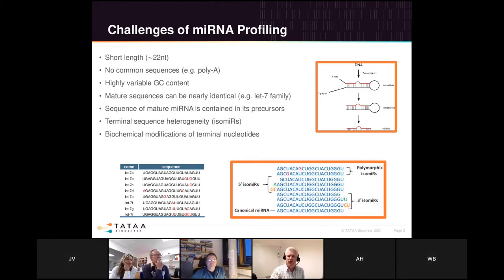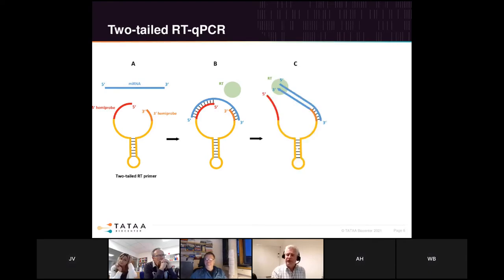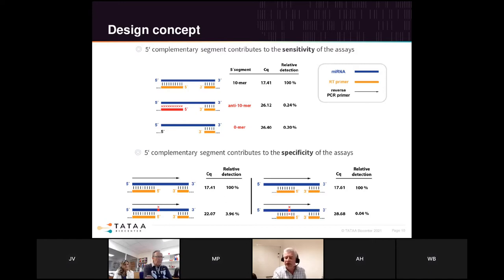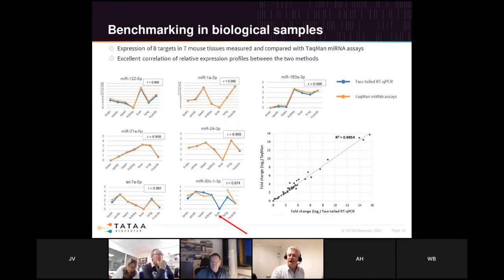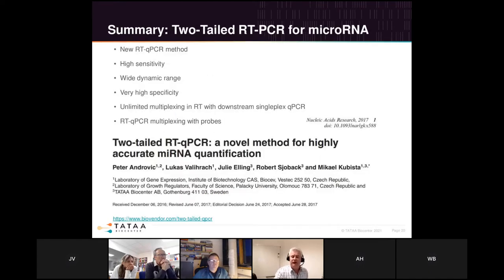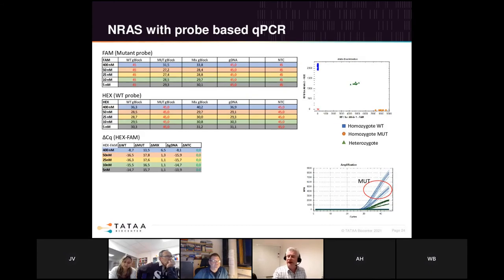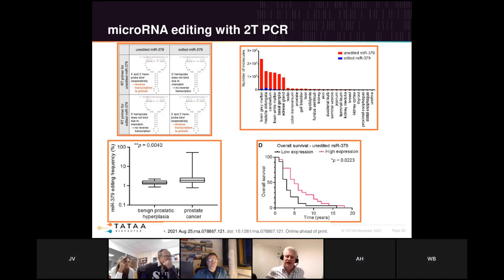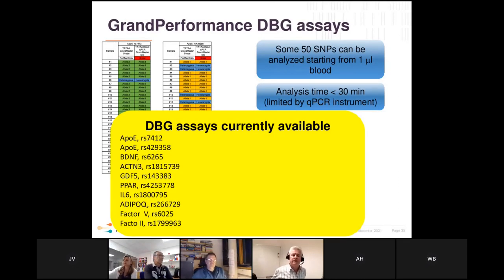Microgenomics 2021 webinar EV & Circulating Biomarkers: MKubista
Mikael Kubista (Institute for Biotechnology, Republic Czech) presents "Two-tailed PCR for Precision Diagnostics"

We present a highly specific, sensitive and cost-effective system to quantify miRNA and cell-free DNA in liquid biopsies based on novel chemistry called Two-tailed PCR. Two-tailed PCR takes advantage of target-specific primers composed of two hemiprobes complementary to two different parts of the target molecule connected by a hairpin structure. The introduction of a short hemiprobe that senses the variable sequences confers exceeding sequence specificity while maintaining the very high sensitivity of PCR. Highly similar targets can be distinguished with superior precision irrespectively of the position of the mismatched nucleotide. Further, the target molecule can be very short, making Two-tailed PCR the preferred method for microRNA profiling as well as analysis of rare sequence variants in cell-free DNA or RNA and formalin fixed paraffine embedded (FFPE) tissue. Two-tailed RT-qPCR has a dynamic range of 7 logs and a sensitivity to detect less than ten target miRNA molecules. Two-tailed PCR is readily multiplexed.

(1) Two-tailed RT-qPCR: a novel method for highly accurate miRNA quantification. P Androvic, L Valihrach, J Elling, R Sjoback, M Kubista. Nucleic acids research 45 (15), e144-e144